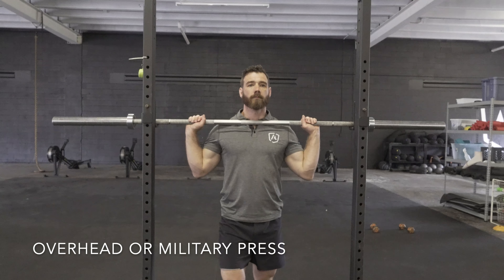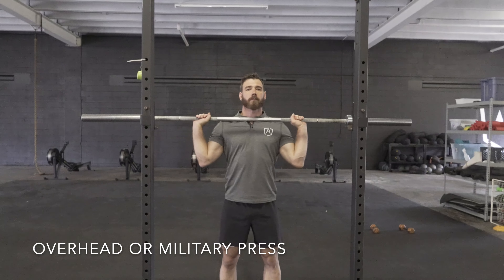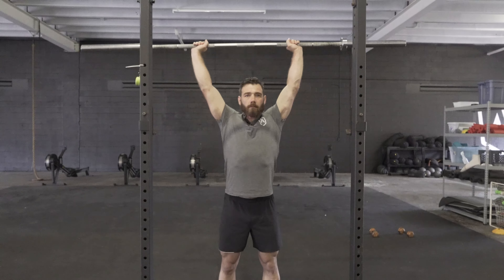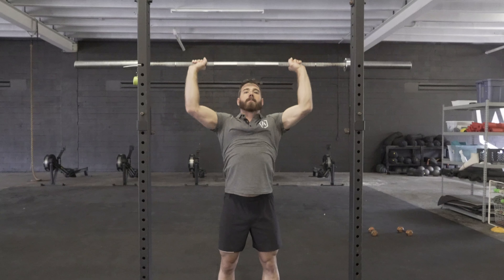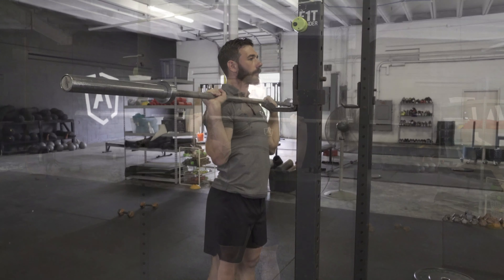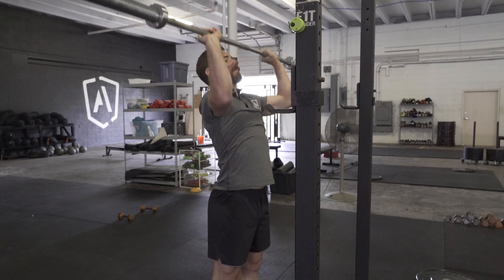OVERHEAD OR MILITARY PRESS